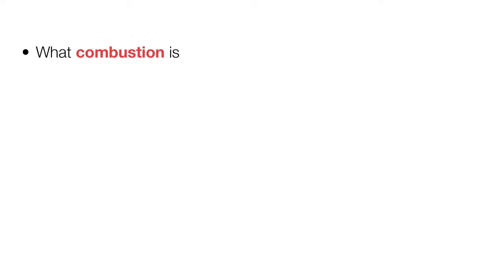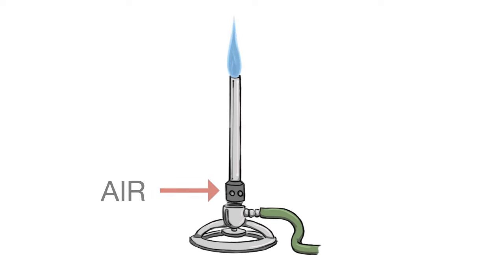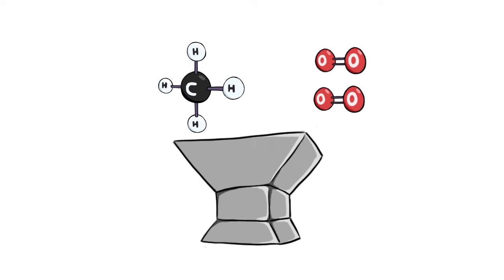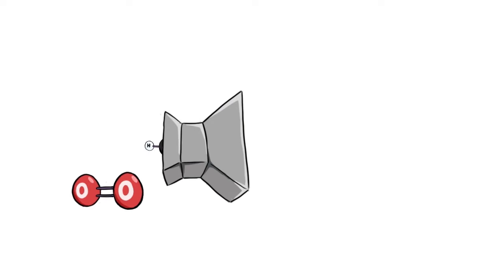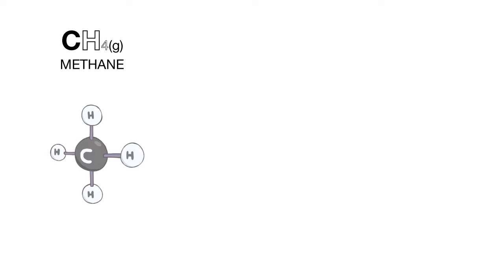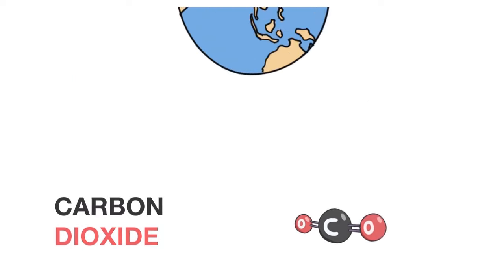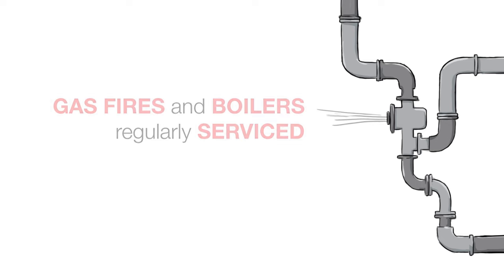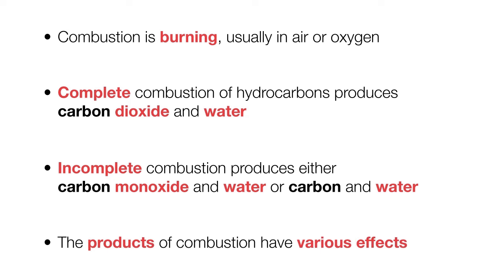Complete & Incomplete Combustion | Environmental Chemistry | FuseSchool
Learn the basics about combustion and incomplete combustion. Complete combustion releases more energy than incomplete combustion. How? Why? Find out more in this video!